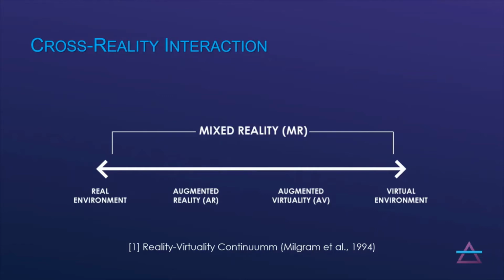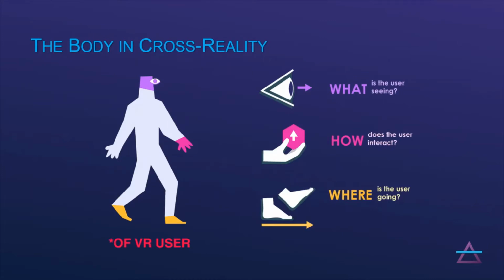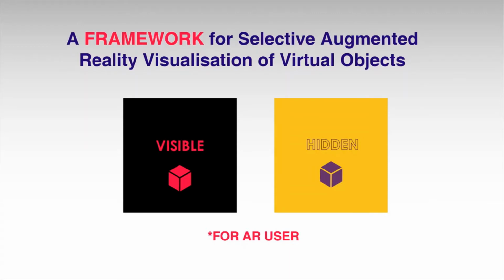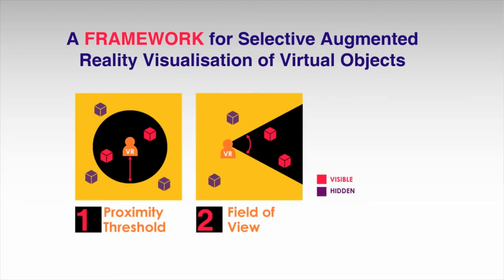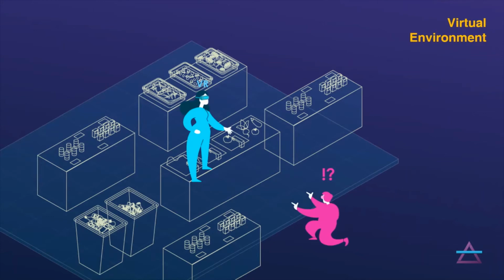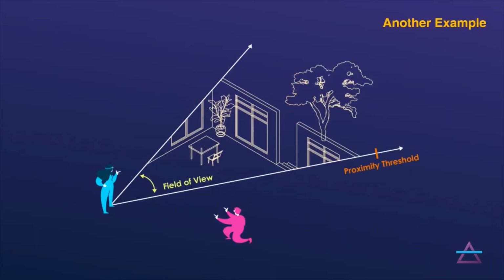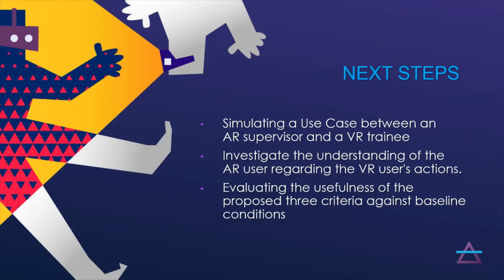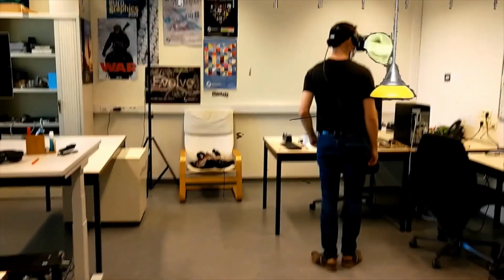The Body in Cross-Reality: A Framework for Selective Augmented Reality Visualisation of Virtual Obj.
Title: The Body in Cross-Reality: A Framework for Selective Augmented Reality Visualisation of Virtual Objects

Authors: Jihae Han, Robbe Cools and Adalberto Simeone

Abstract:
The body plays a communicative function in interaction. It ex- presses how we respond, experience and interact with the world through action, movement, and gestures. In this paper, we investigate the impact of the body in Cross-Reality Interaction between users of different realities in the Reality-Virtuality continuum. We propose a Framework for Selective Augmented Reality Visualisa- tion of Virtual Objects that enables an external Augmented Reality user to perceive an immersed Virtual Reality user against different levels of information. The augmented reality user may observe the real body of the user in the context of visualised objects from the virtual environment, selected according to three criteria: Proximity Threshold, Field of View, and Importance Ranking. We aim to investigate how much and what type of virtual objects need to be visualised in order to convey clear information on the activity and physical engagement of the immersed Virtual Reality user. Two use cases are presented to which this framework can be applied: vocational training on food hygiene and a virtual exhibition for architecture.